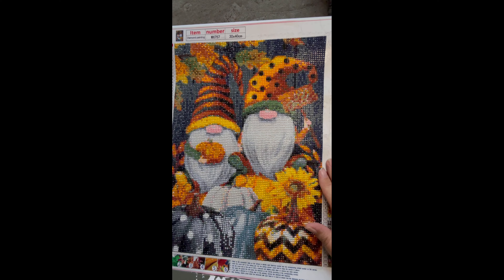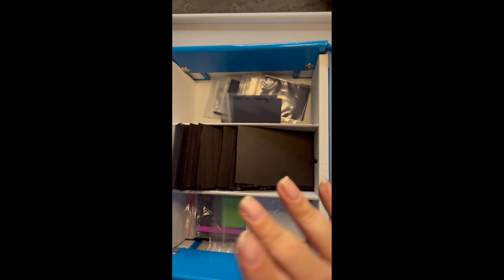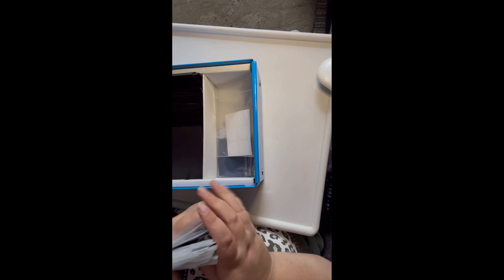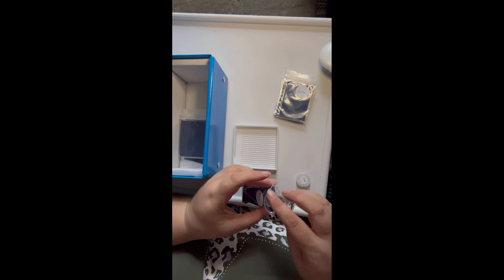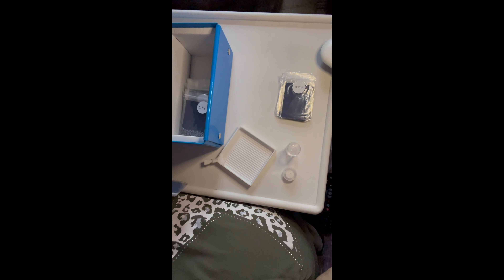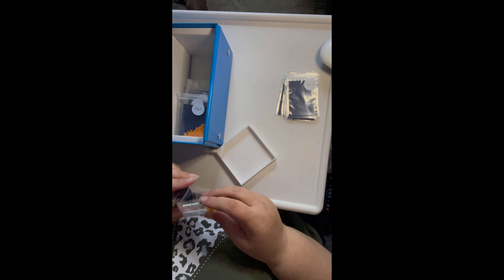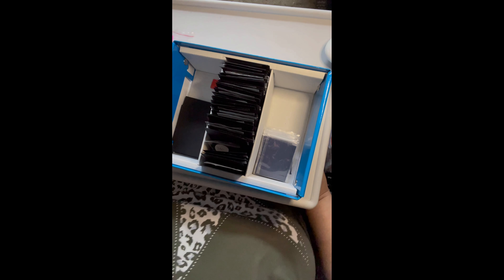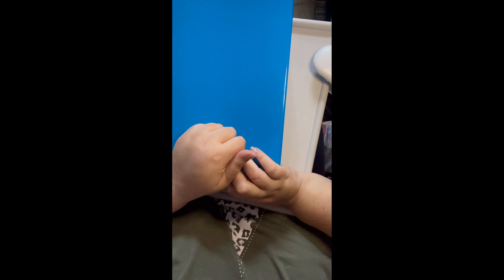Product review and kitting down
Diamond art